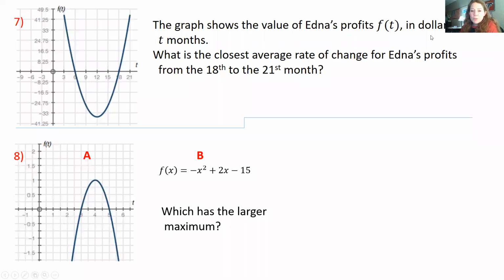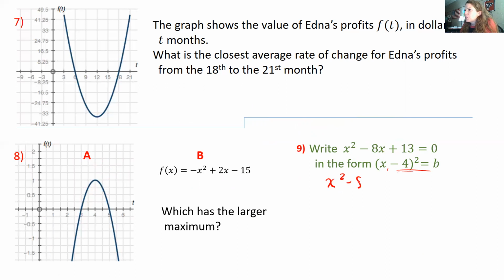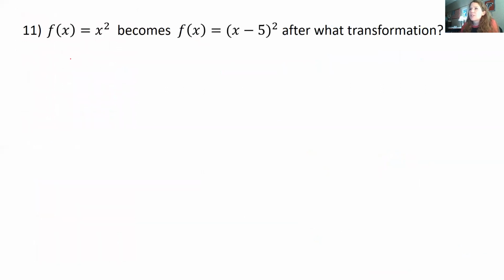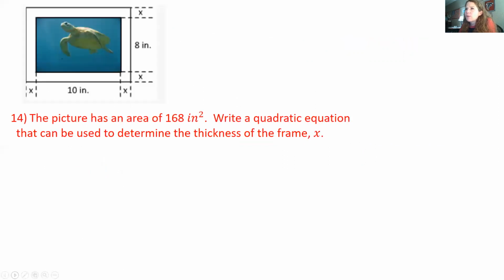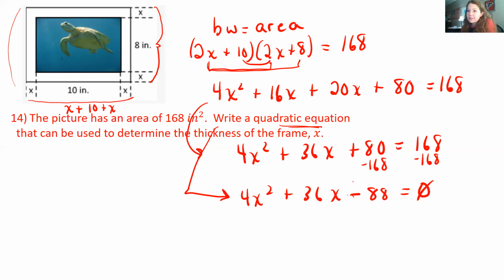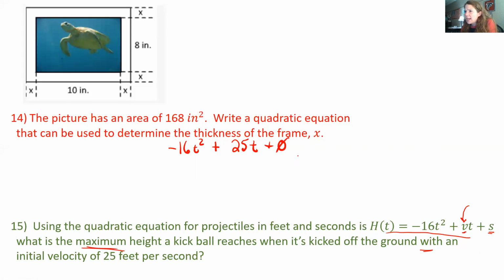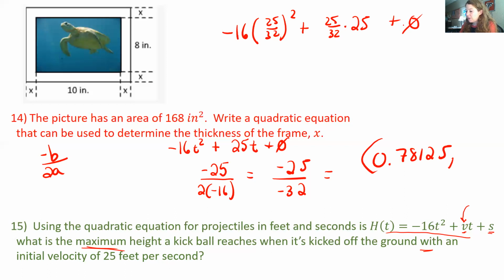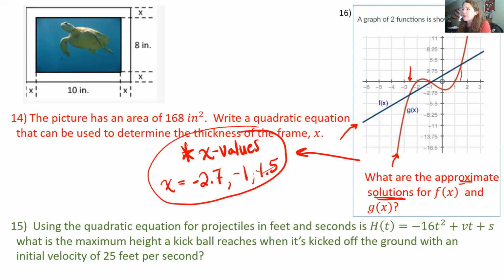Algebra Test Review Part 2